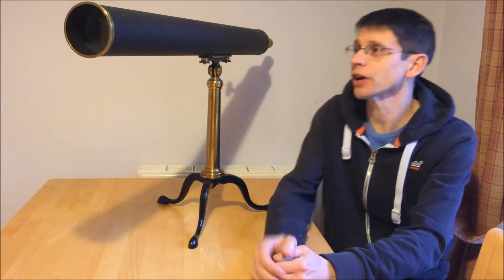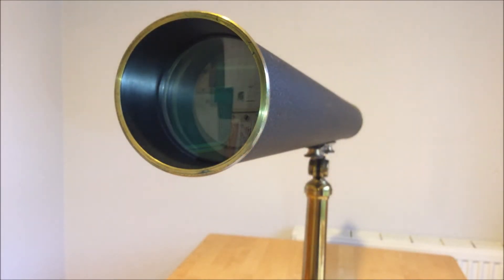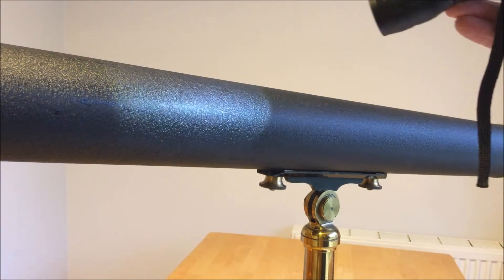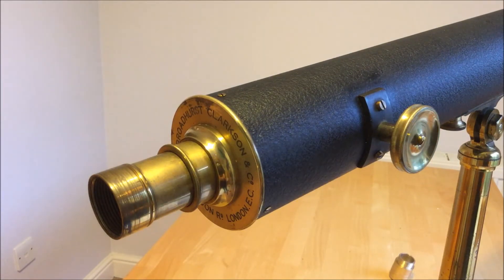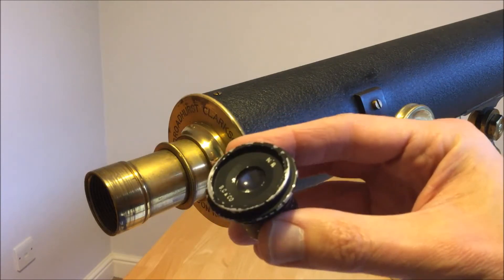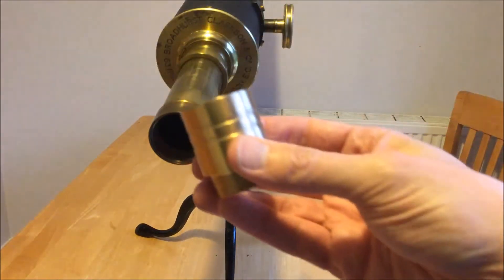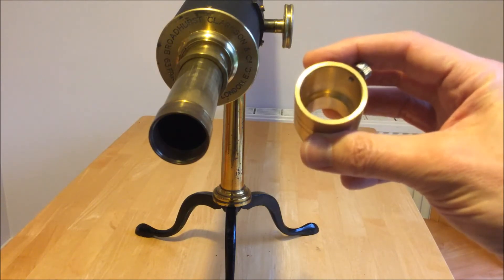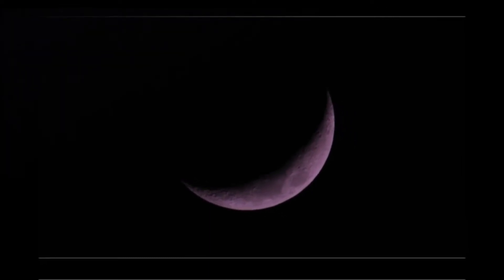Antique Broadhurst & Clarkson 3-inch Refractor Telescope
A review of a 3-inch refractor telescope, circa 1915-20, made in London by Broadhurst & Clarkson.